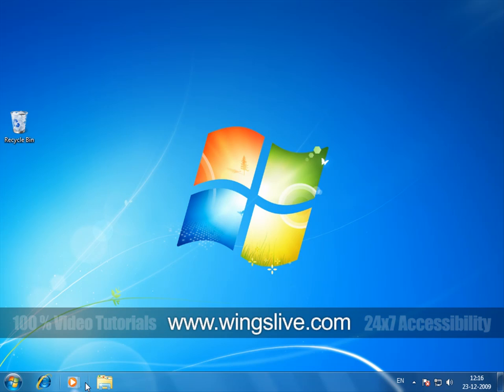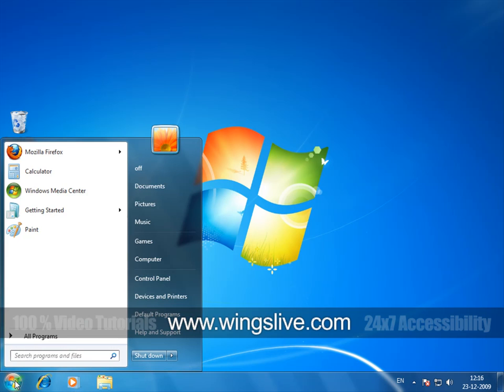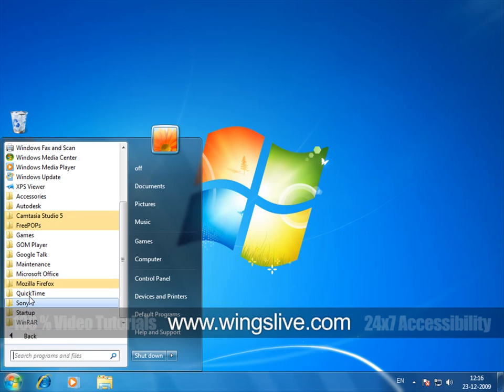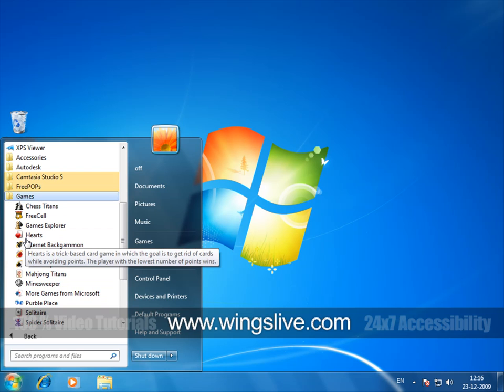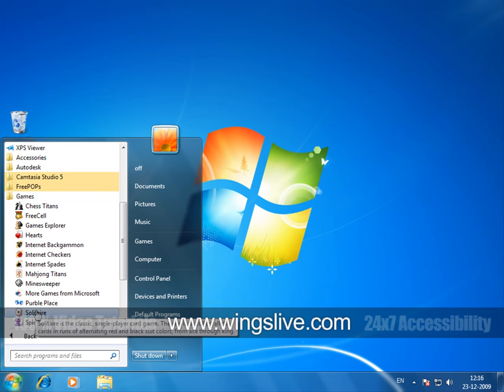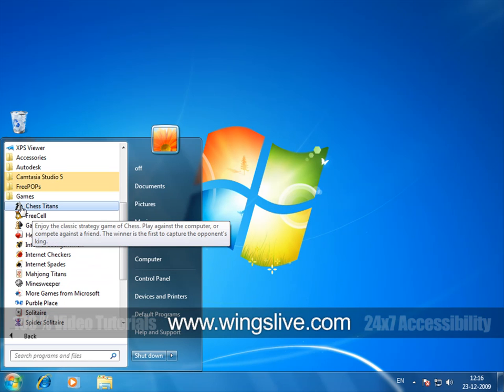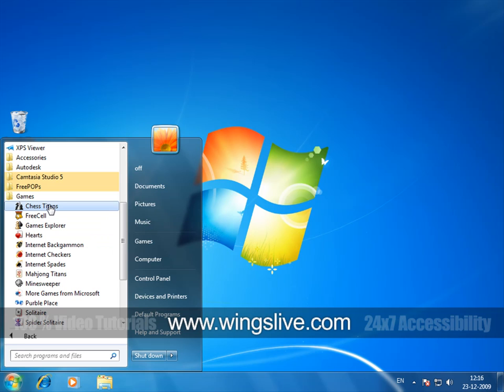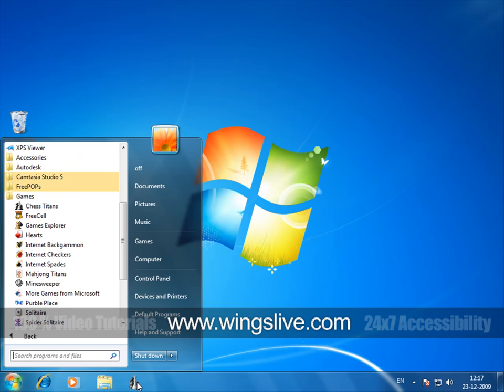Windows 7 Task bar | Windows 7 Desktop | Windows 7 Video Training From Wingslive.com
Windows 7 Task bar and Desktop Icons.